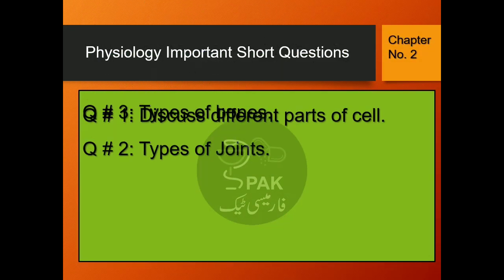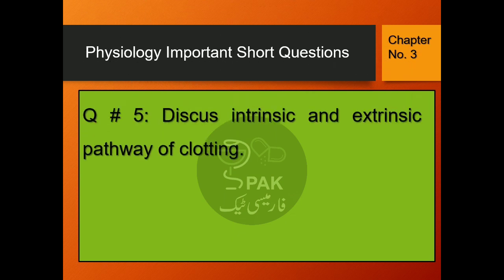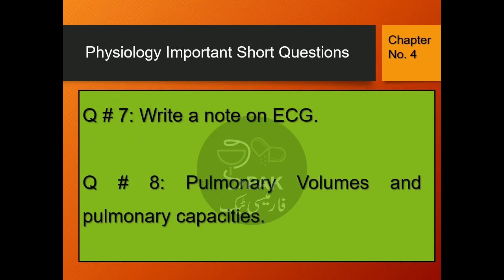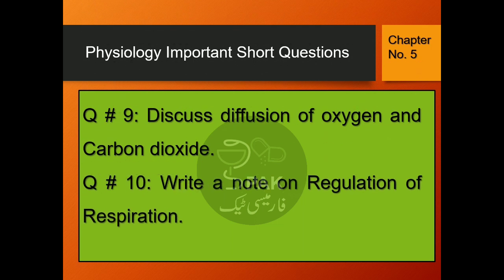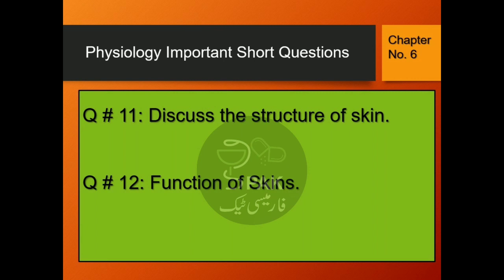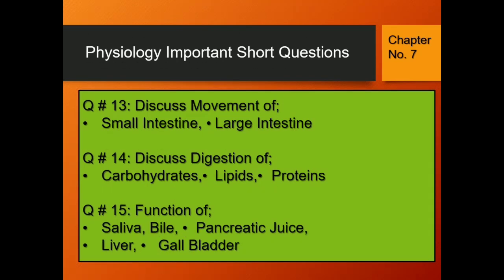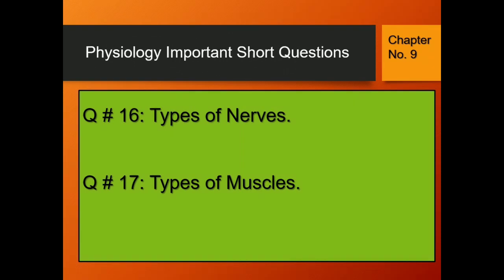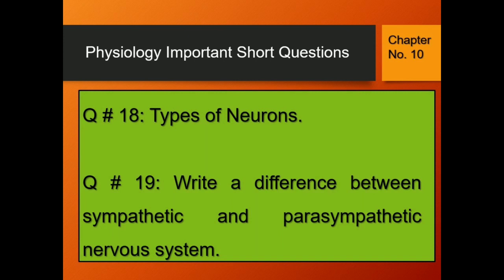Pharmacy Technician // Part 1// Paper 1// Physiology // Subjective Important Questions // short long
Pharmacy Technician | Part 1 |  Paper 1 | Physiology  Subjective (short and long questions) | Pak Pharmacy Technician

paper pettern

Pharmacy technician lecture in Urdu / Hindi,
pharmacy technician course in Lahore Pakistan,
Pharmacy technician practical paper 2021,
past papers;
practical,
Pharmacy technician diploma,
class,
lecture,
lessons,
training,
pharmacy technician mcqs,
B category,
category b,
Pharmacy technician pharmaceutics-l,
Pharmacy technician biochemistry / microbiology,
Pharmacy technician anatomy and physiology,
Pharmacognosy,
Pak Pharmacy Technician,
pharmacy result 2021,
category result 2021
subjective paper
short and long question
Pharmacy Technician Supply Result 2022,
Pharmacy Technician Supplementary Result 2022,
Pharmacy Technician Part 1& Part 2 NTS Result,
NTS result 2022,